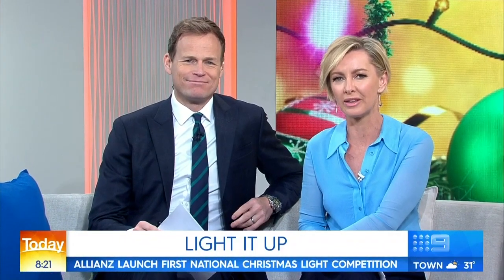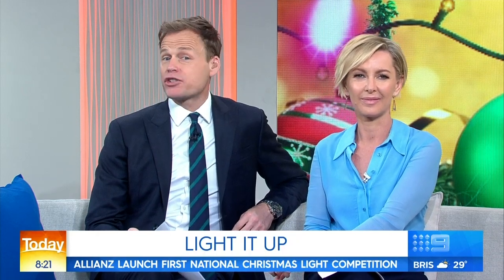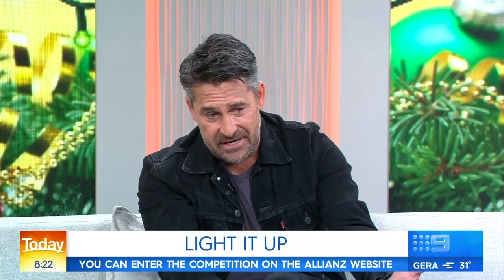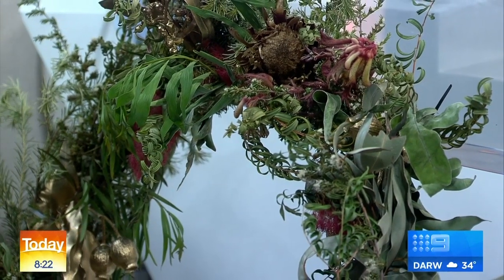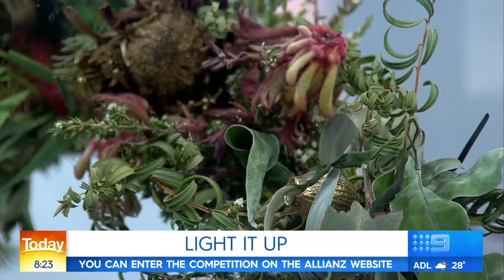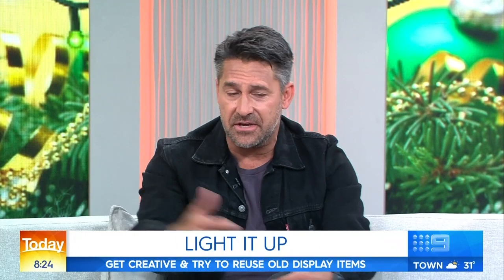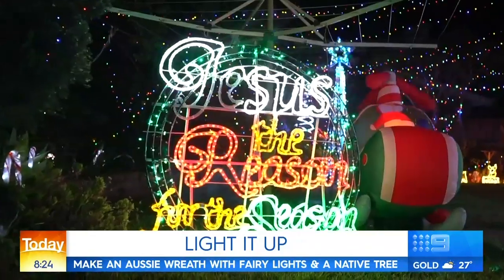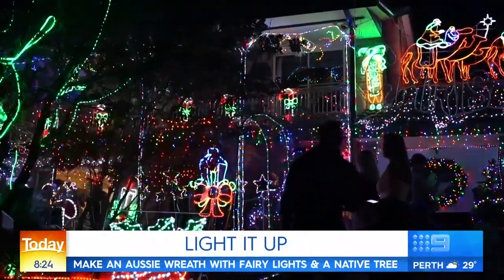Decorate the Australian way this Christmas | Today Show Australia